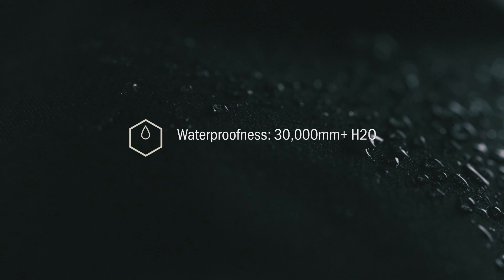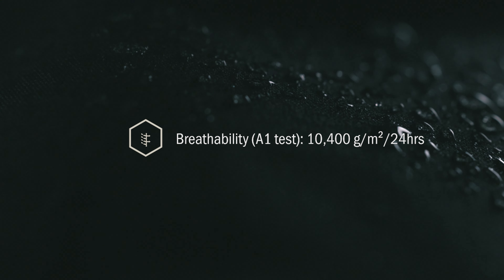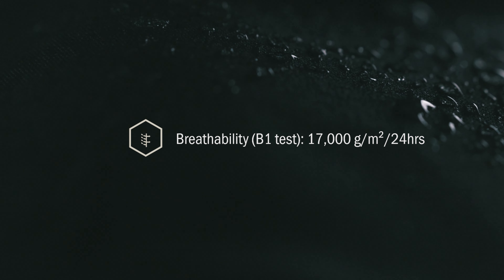KUIU - Why We Made It : Yukon TR Rain Gear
Watch this overview to learn more about the Yukon TR hunting rain gear jacket and pant.  Leveraging the latest in waterproof technology, Yukon TR is crafted KUIU’s Torain® 3-layer waterproof system with Dermizax® HDM® waterproof/breathable membrane. The Yukon TR Jacket and Pant are designed for the hunter who requires high performance and extended durability in non-stop wet conditions and brush-choked terrains. The high contact areas: elbows, seat, knees, and inner cuff feature reinforced 4-layer durability panels to provide unmatched abrasion resistance.